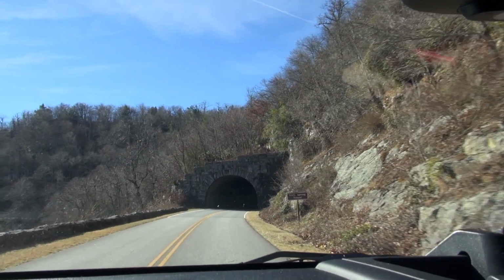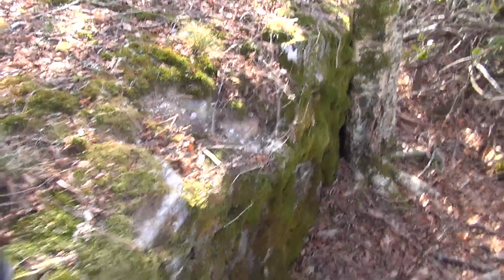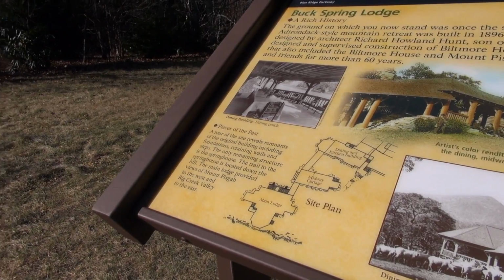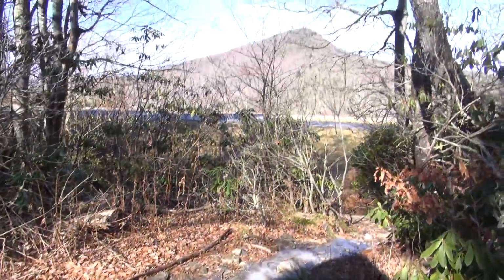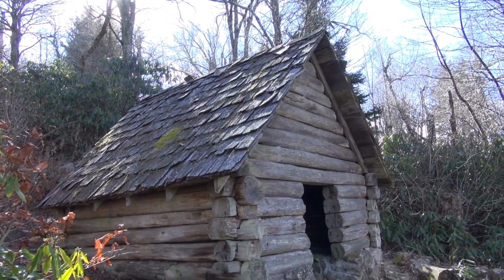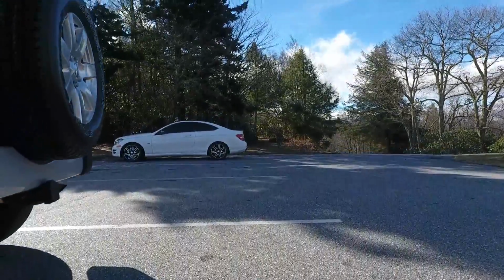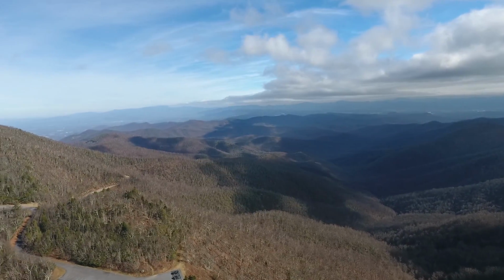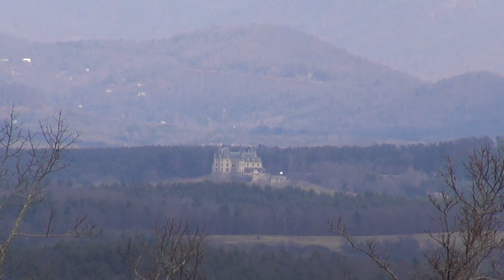Buck Spring Lodge George Vanderbilt Mt Pisgah Biltmore House Drone Footage